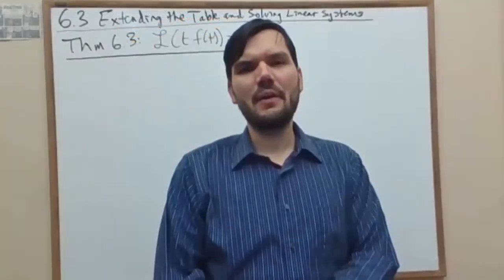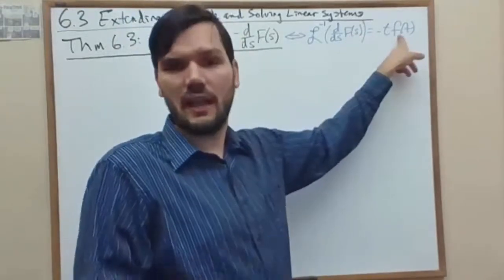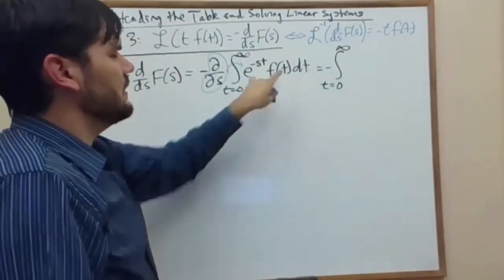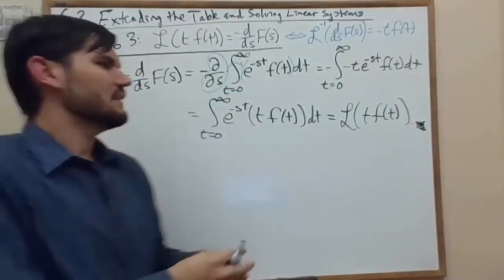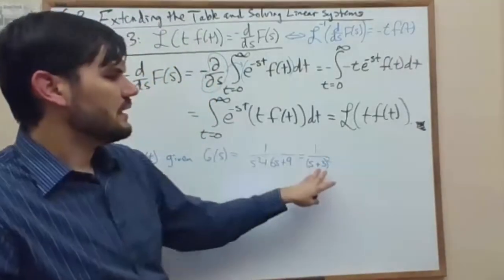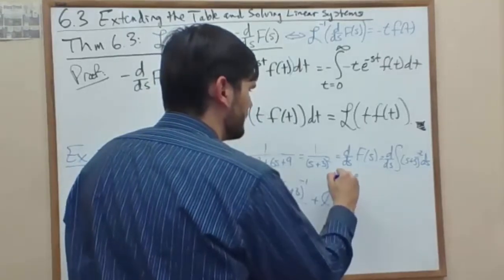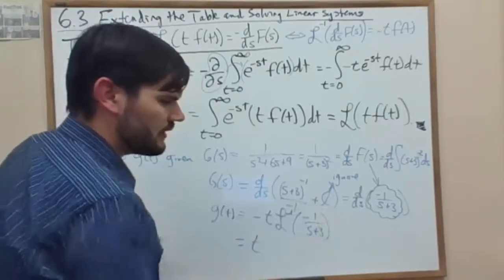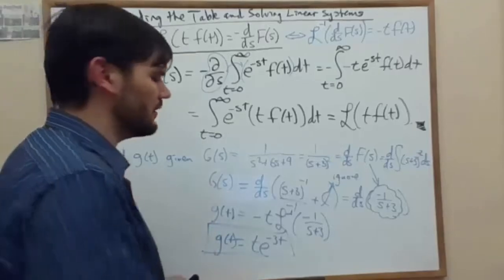6.3 Derivative Property in Frequency Domain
Learn how to prove the Laplace Transform property for the derivative in the frequency domain, along with an example of how to use it to invert a rational function in lieu of using partial fractions.

6.3: Extending the Table